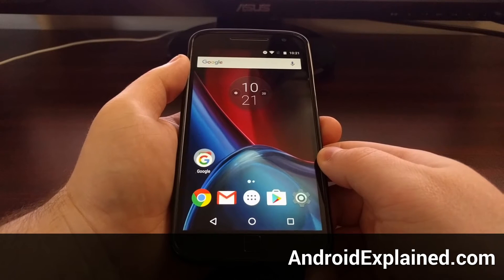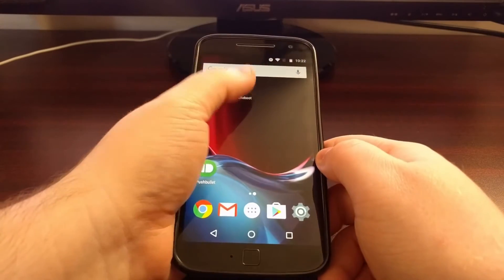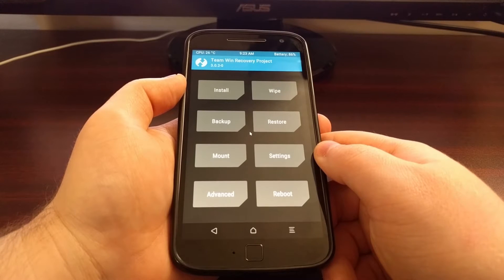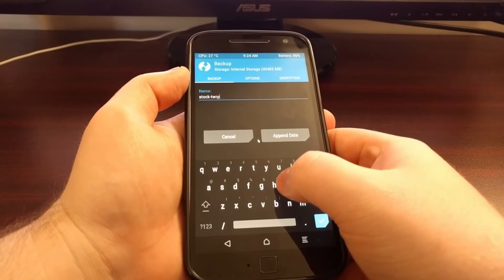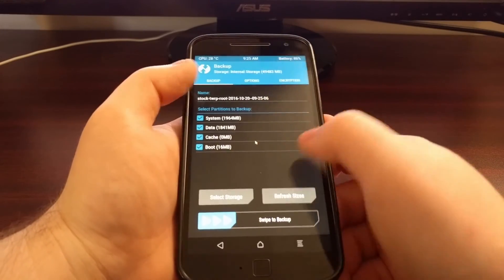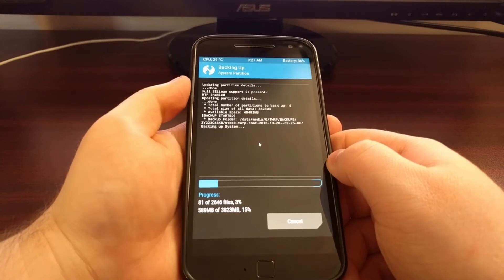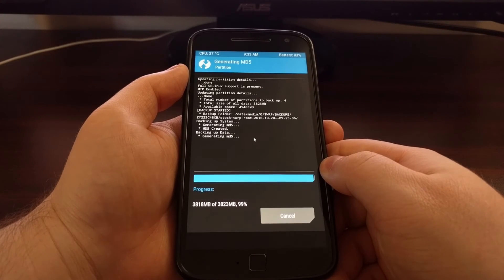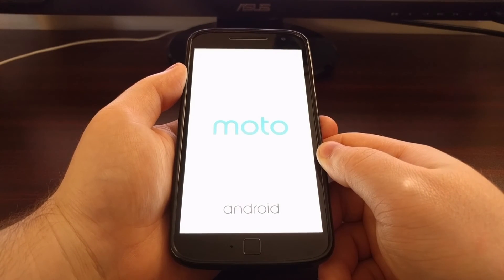Moto G4: How to Create a Nandroid Backup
Once you have TWRP installed, you can follow these steps to create a complete Nandroid backup of the Moto G4 and Moto G4 Plus.